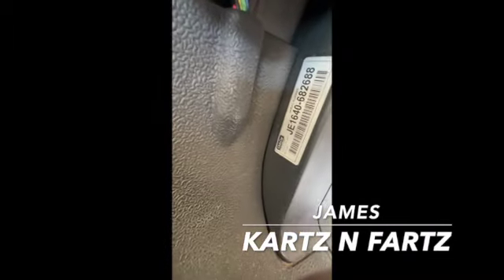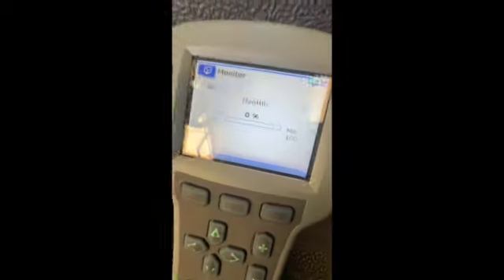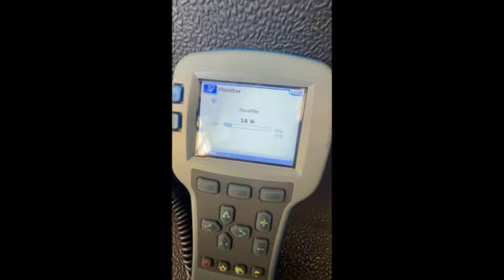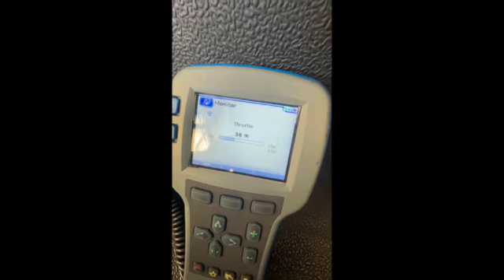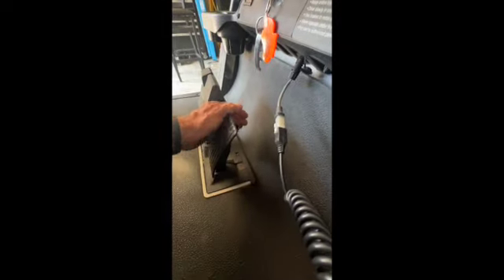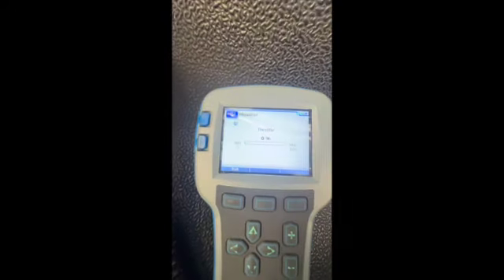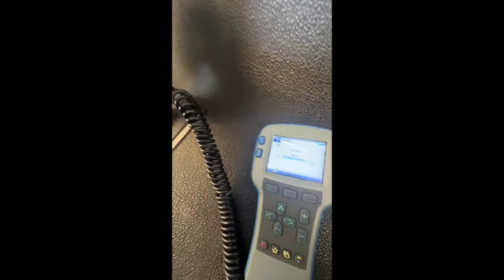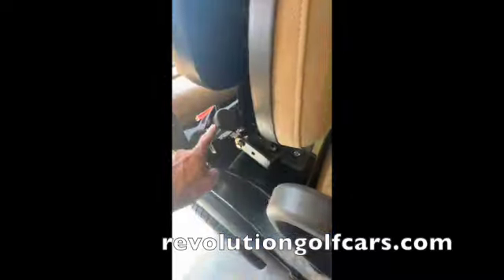How to test MCOR without tools, Quick test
This  works MOST of the time, it's free and can't hurt to try it! .